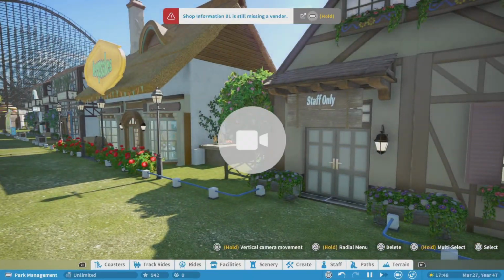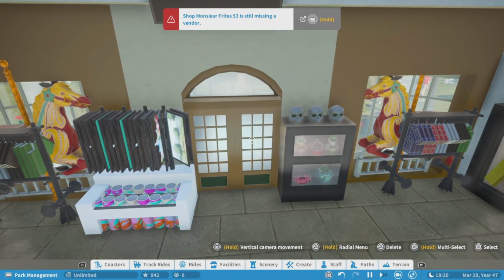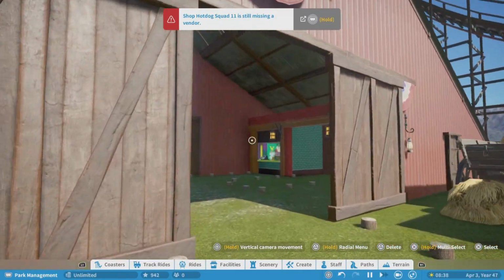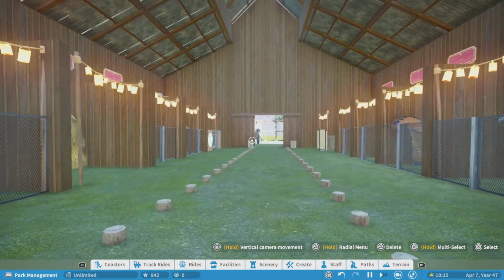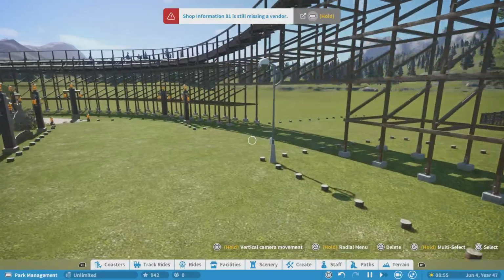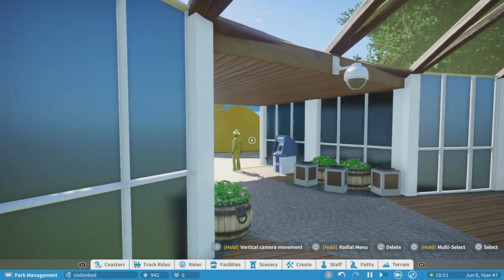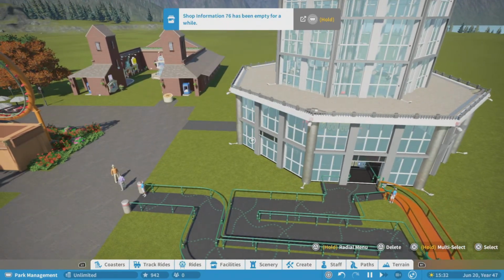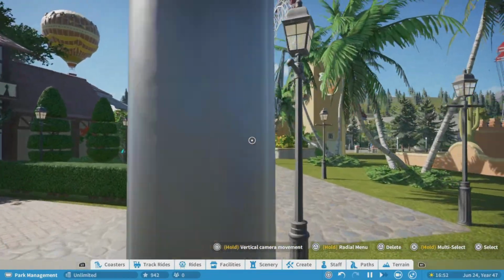The Valley Horse barn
My update of my Concept Park 2 The Valley where I added new sights and attractions enjoy this update, and Shoutout to IDrum4bud for a cool rideskin I used in the park.